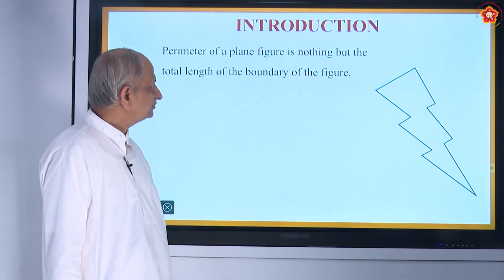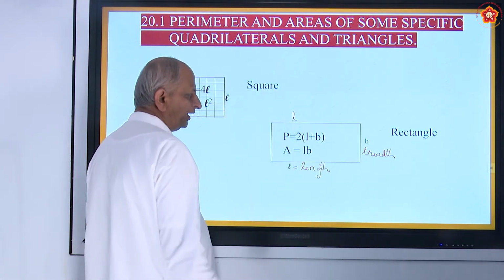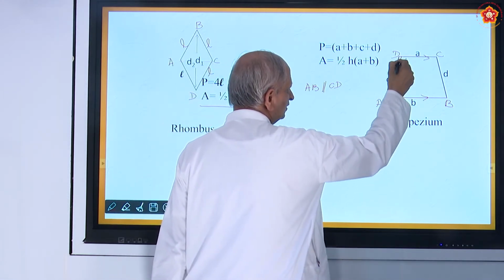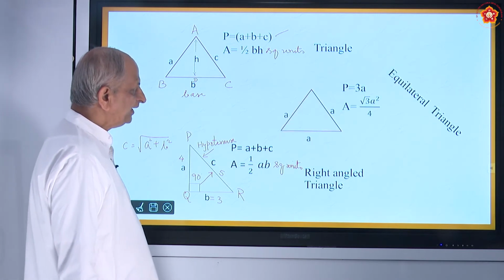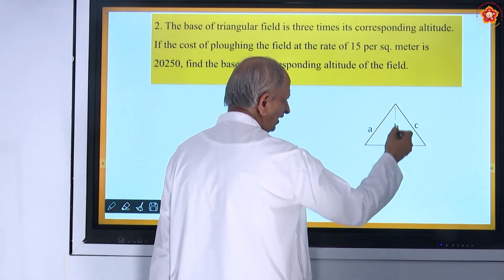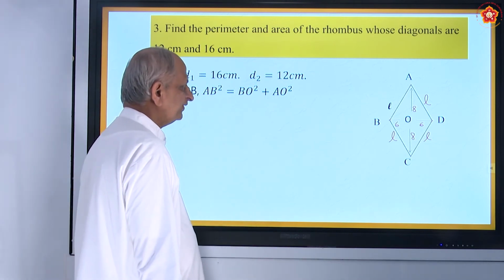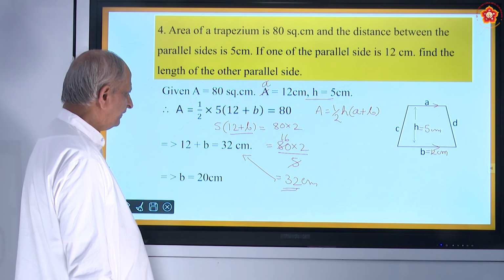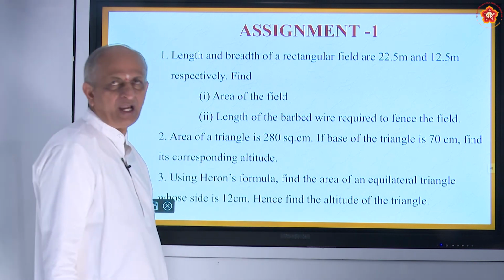Secondary | NIOS | Mathematics | Perimeters and Areas of Plane Figures | Sri Ramamurthy | Part 1/3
Lesson ID: 1825
Grade: Secondary Course
Subject: Mathematics
Medium: English
Syllabus: NIOS (National Institute of Open Schooling)
Chapter Name: Perimeters and Areas of Plane Figures
Part 1 of 3

Contents of this video:
00:00 - Introduction about our Institution
00:25 - Commencement of Lesson
01:01 - Introduction
04:23 - Perimeter and Areas of Some Specific Quadrilaterals and Triangles
20:58 - Heron's Formula
43:05 - Assignment Questions